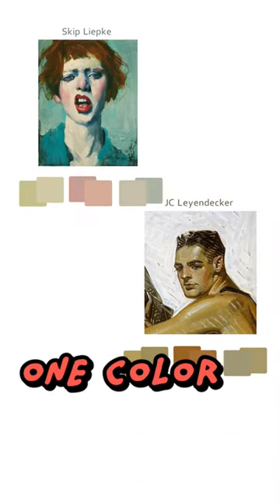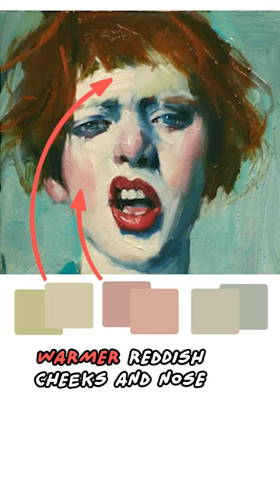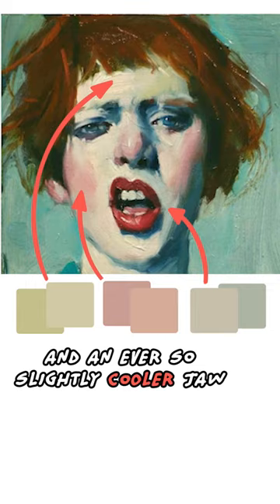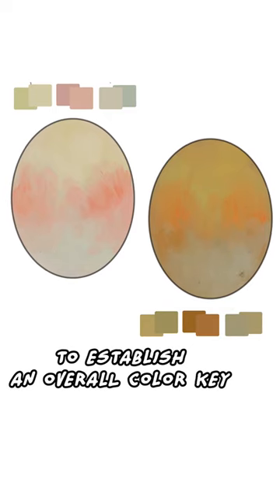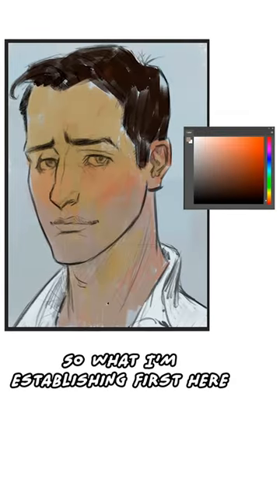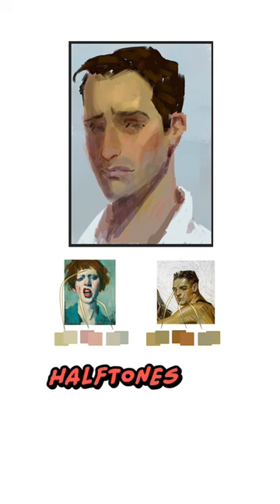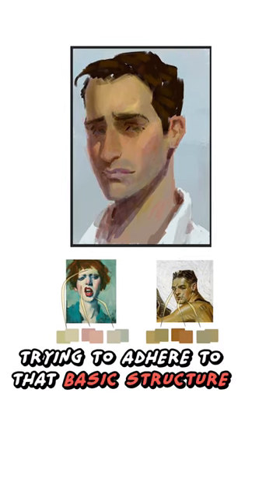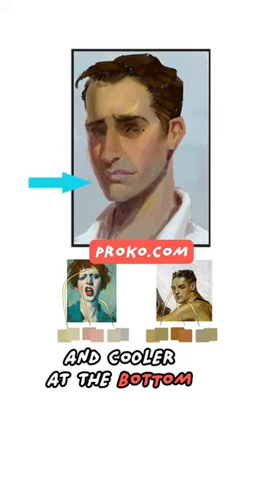How to Get Realistic Skintones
Believable skin tones! With this technique, it's okay if some of the red gets into the top or bottom. Painting is less like a coloring book and more like weaving things together!

Learn more of @marcobucci wisdom in the full video, linked under the title of this short!